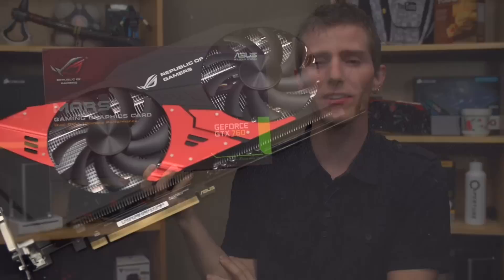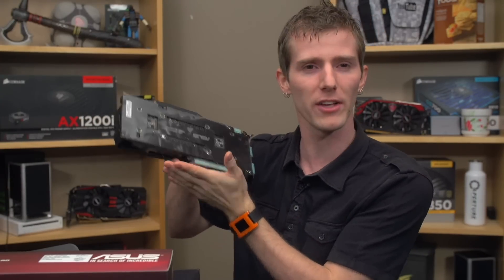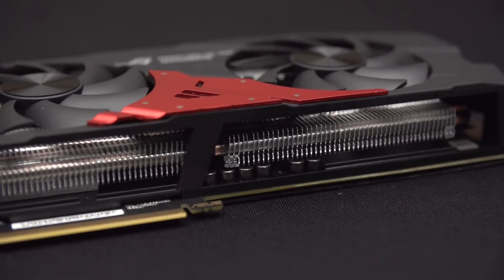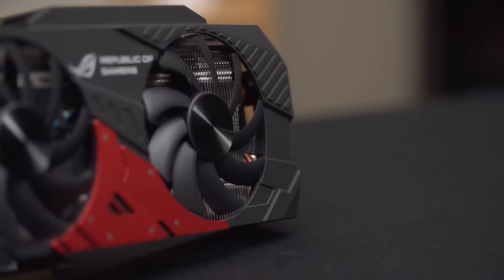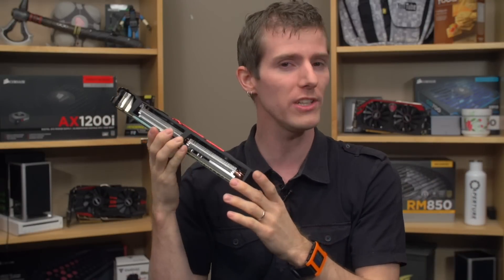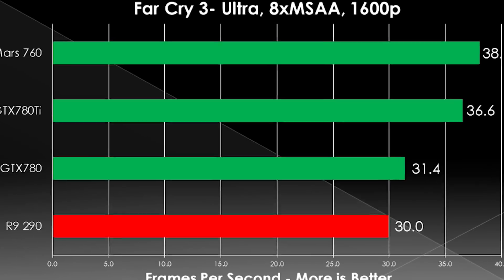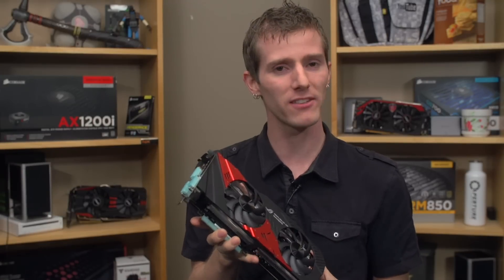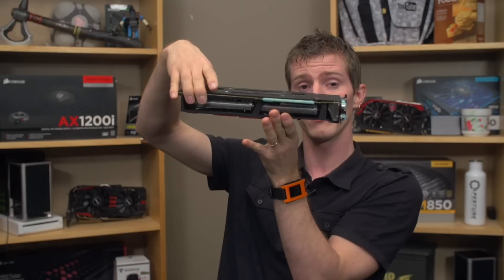ASUS MARS 760 Unboxing & Review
The MARS 760 from ASUS is the first "mainstream" MARS or ARES series graphics card we've seen. It's not just a limited "only 1000 ever made" run of products and it comes in a price point that isn't exactly low, but it's in line with other high end graphics card products.

Intro Screen Music Credit: Mathias Harris - Feeling Positive